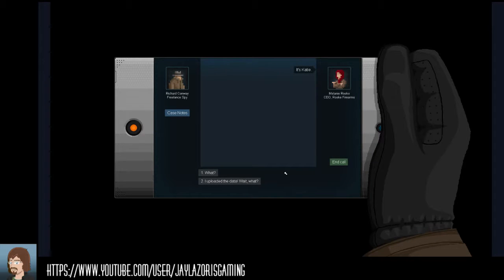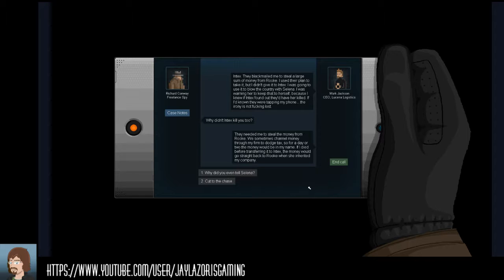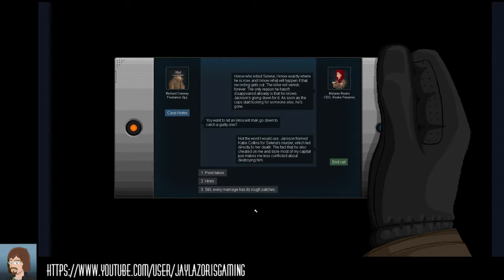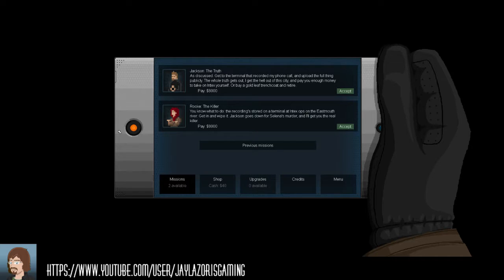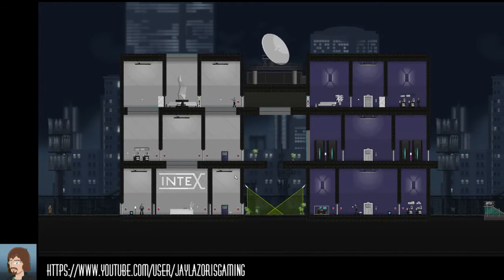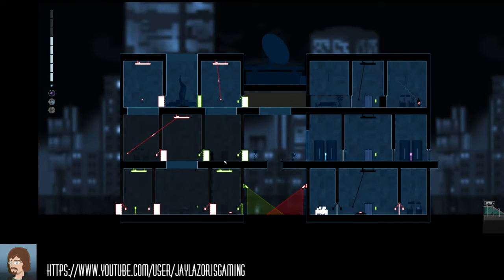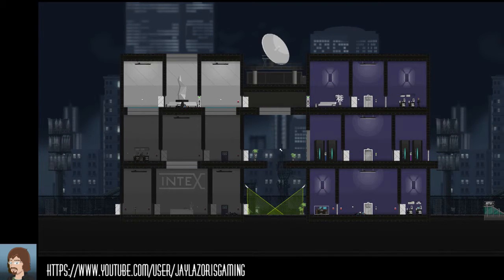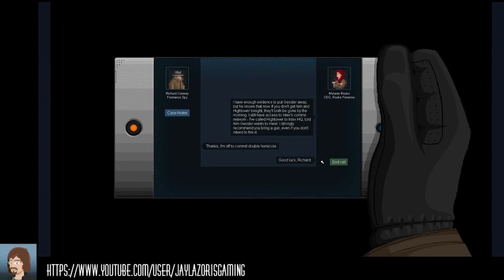Stream Play Gunpoint Part 8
If you like the video please click the like button.

End slate Song
Artist: ProxonMusic
Track: Flashing Shadows